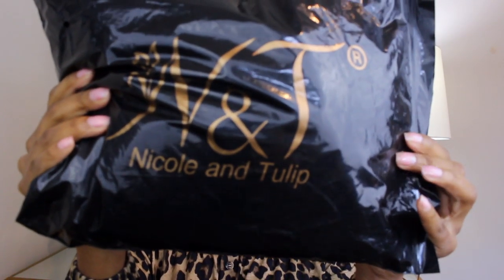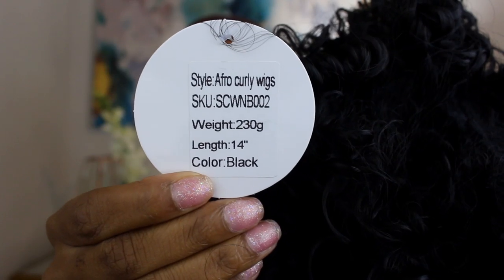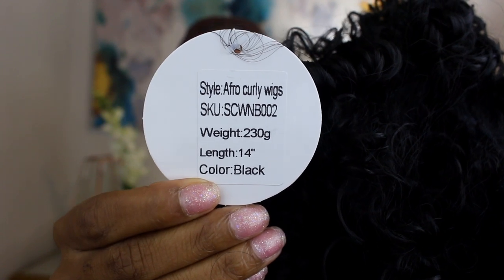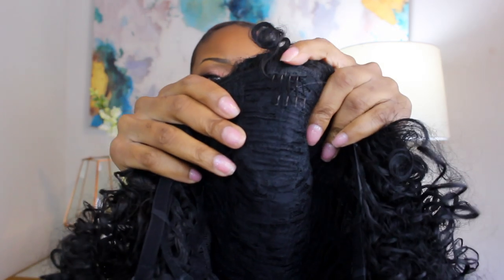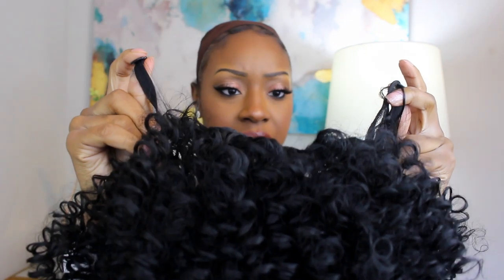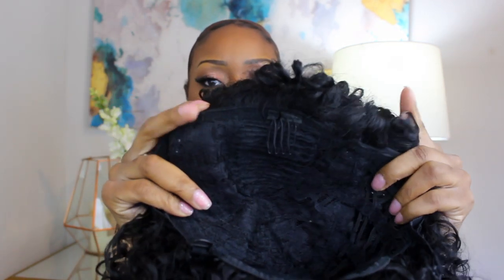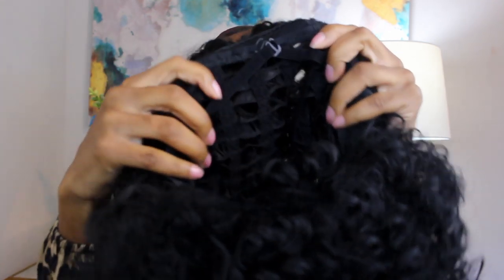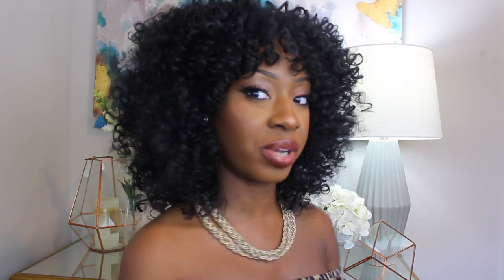Watch Me Slay This $15.99 Wig from Amazon| Protective Styles, Amazon Hair, Curly Wig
Hello Dolls!

Can we get into the $15.99 wig from Amazon! This synthetic wig is a true gem and a good find!